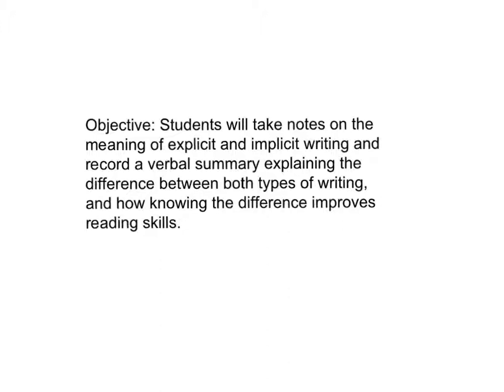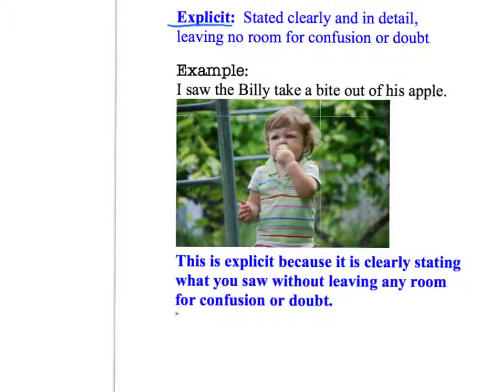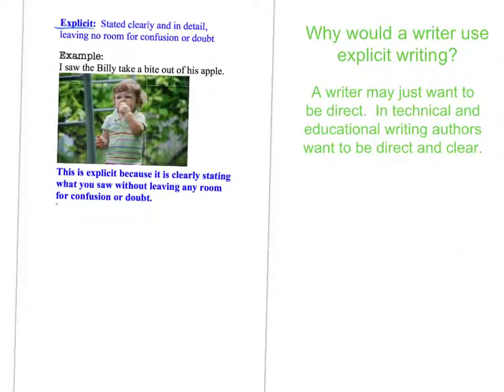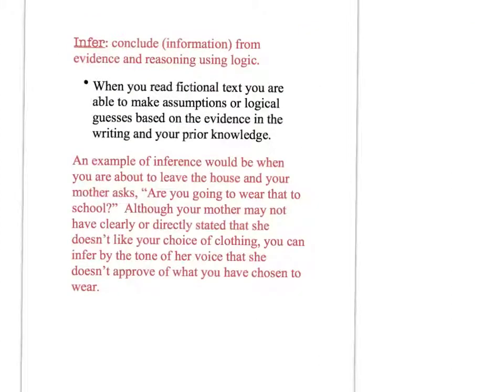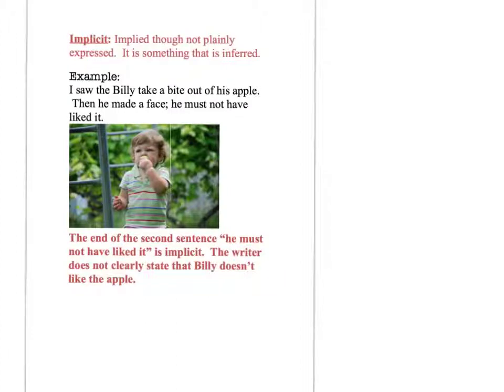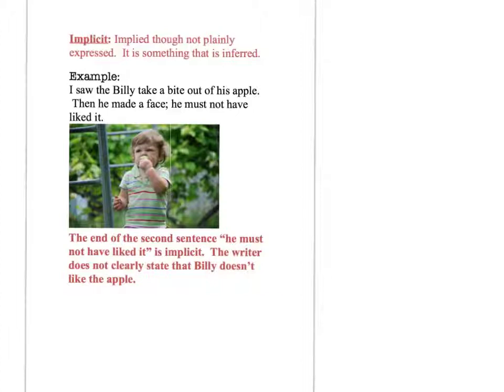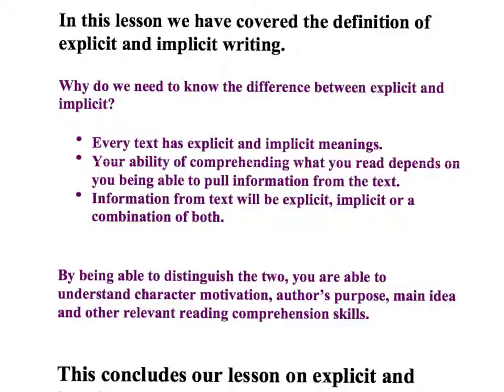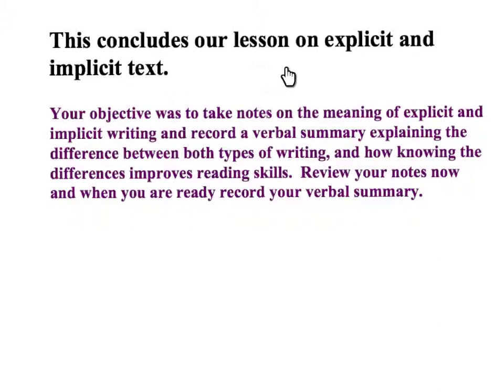Flip model explicit and implicit writing